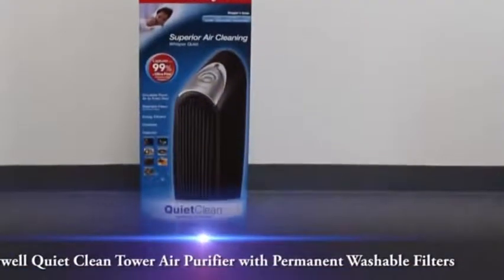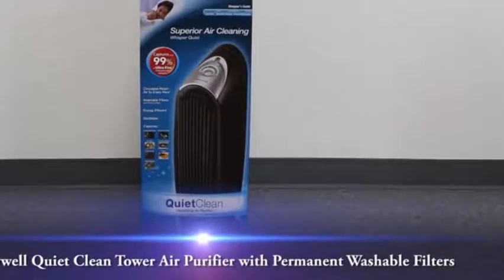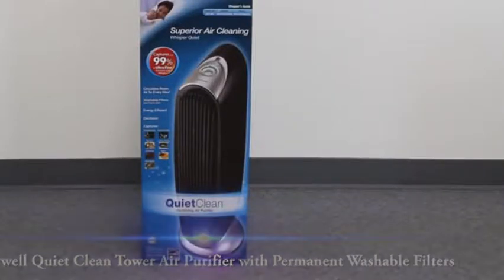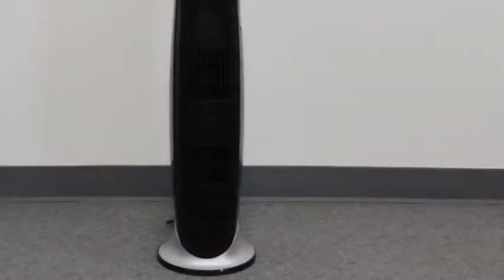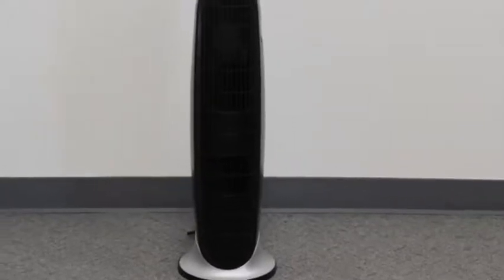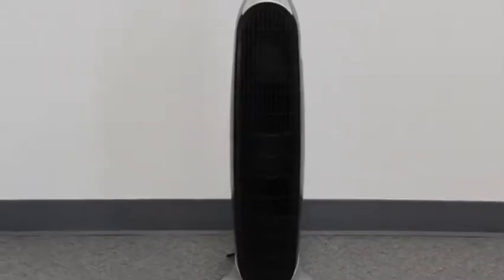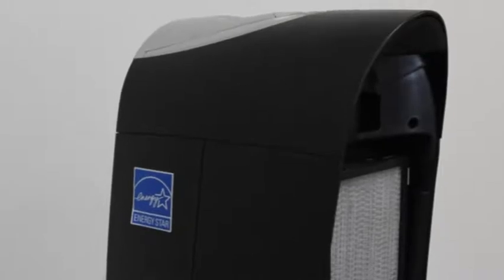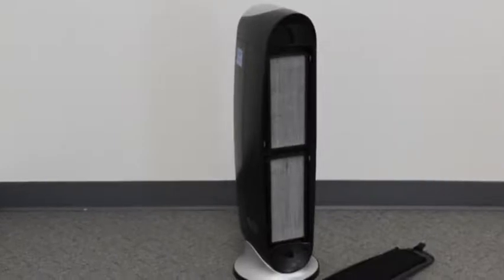Honeywell QuietClean Tower Air Purifier with Permanent Washable Filters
Honeywell QuietClean Tower Air Purifier with Permanent Washable Filters, Honeywell QuietClean Tower Air Purifier with Permanent Washable Filters